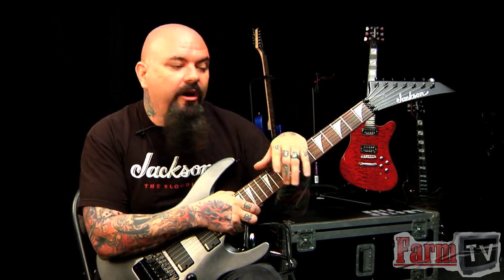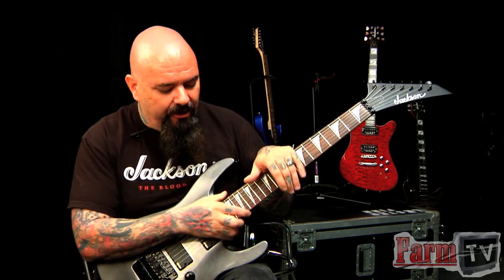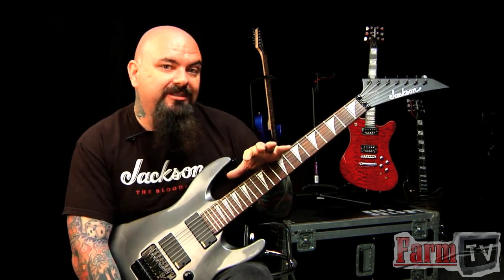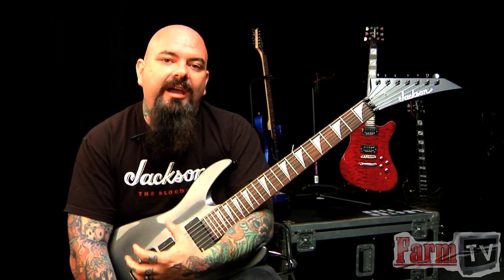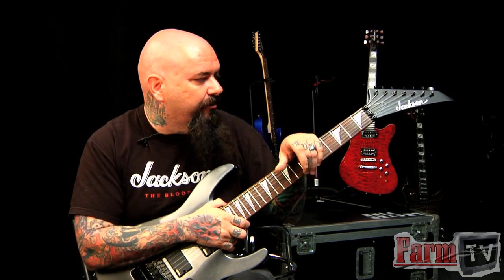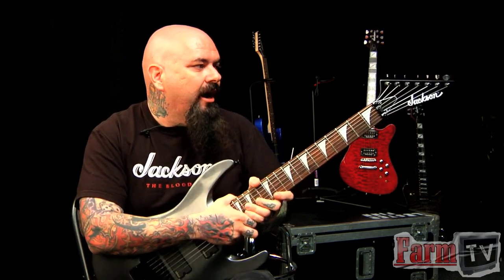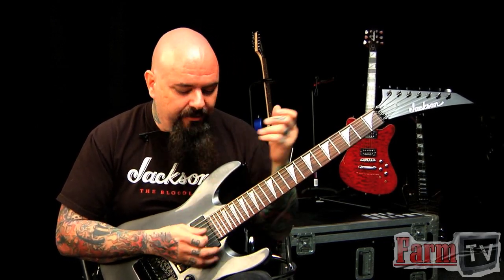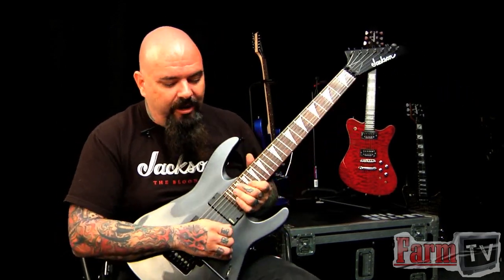Jackson Slat 7 Soloist Archtop 7 String Prototype Guitar | Farm TV Demo | TheMusicFarm.com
In this video, Chris Cannella of Jackson Guitars will take you on a quick tour of the new Slat 3 7-String Guitar. What a beauty! But it sounds like a beast!